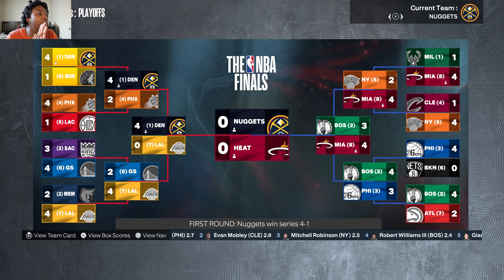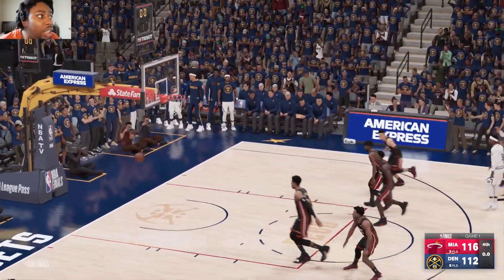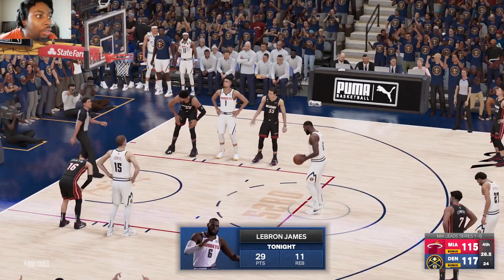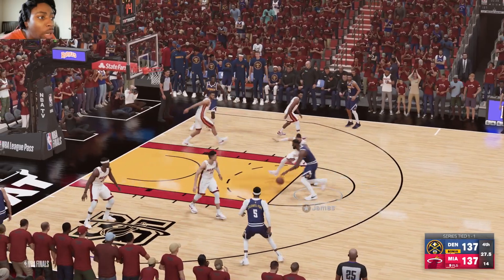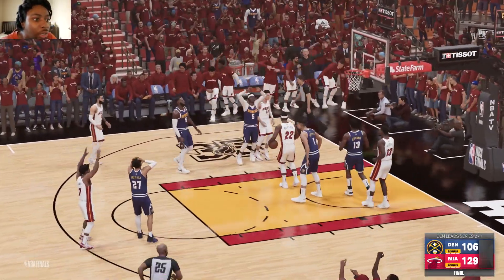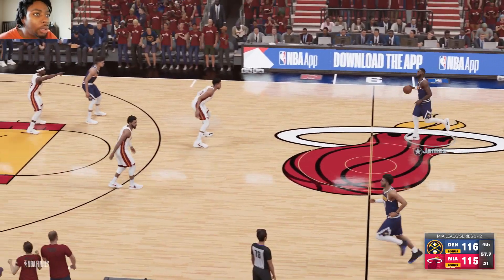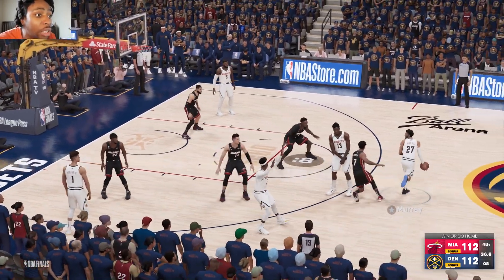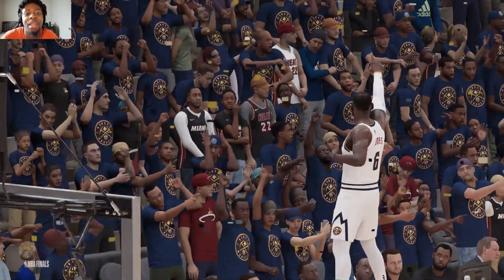What if I Gave the Nuggets and Heat the BEST PLAYER That They Beat In the NBA Playoffs?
2k
nba
99 overall
nba 2k23 dribble god
2k23 build
2k23 park
nba 2k23 first legend
ethan powers 2k
nba 2k23
nba 2k23 shot creator
nba 2k